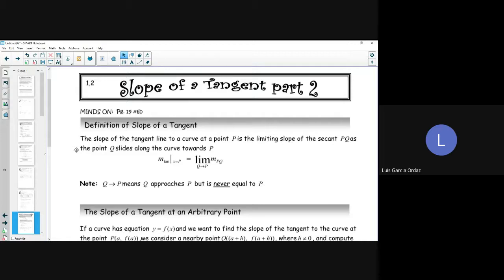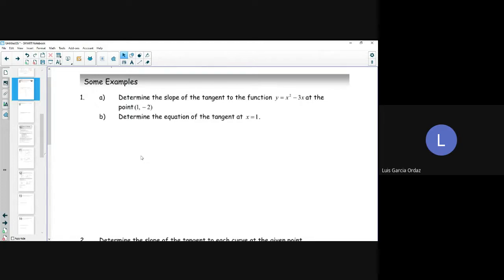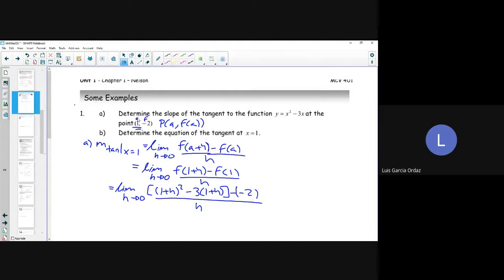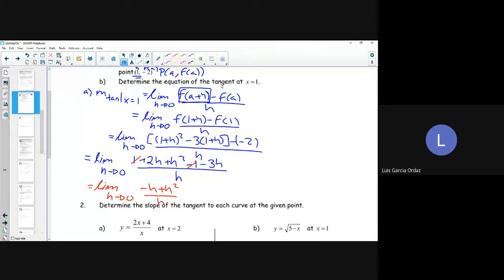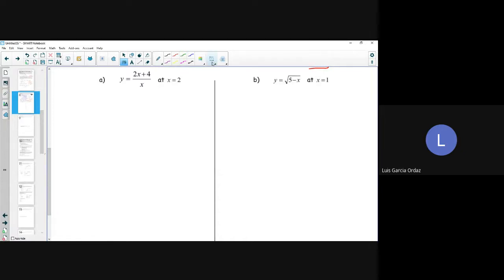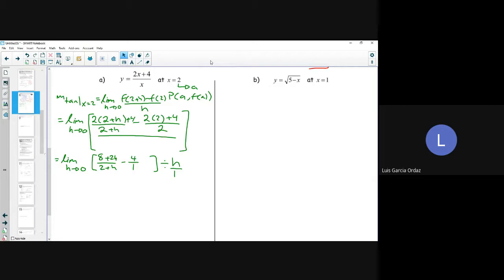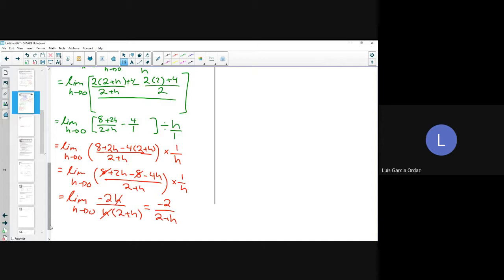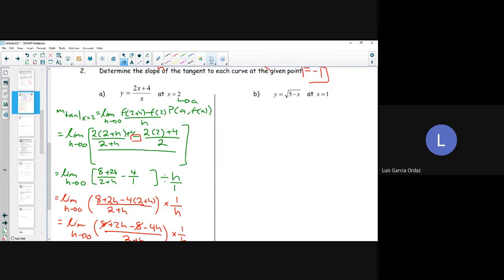Calc Unit 1 Lesson 2: Tangents continued